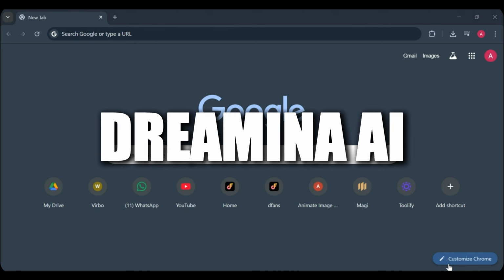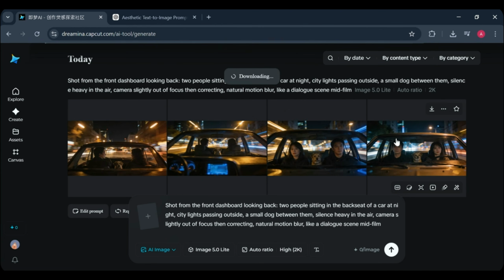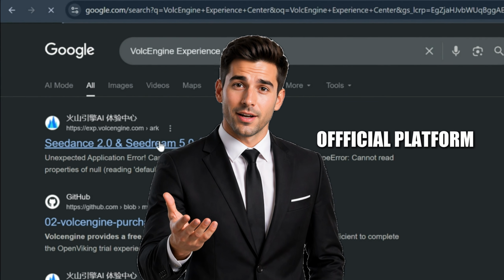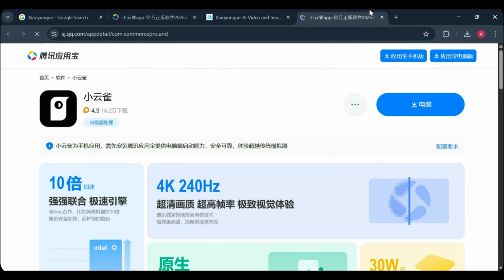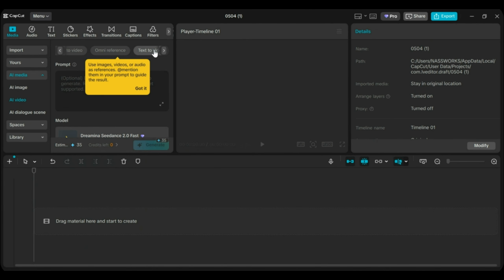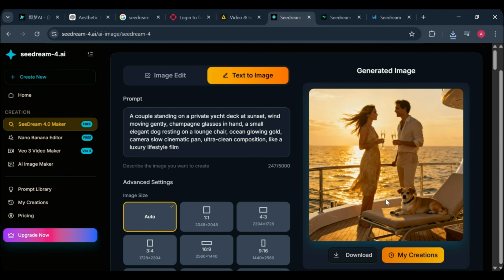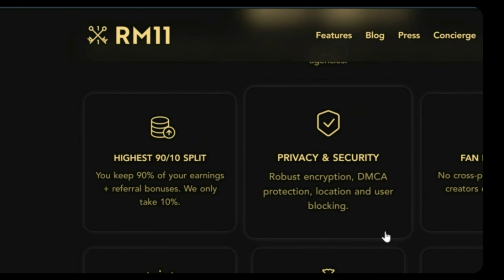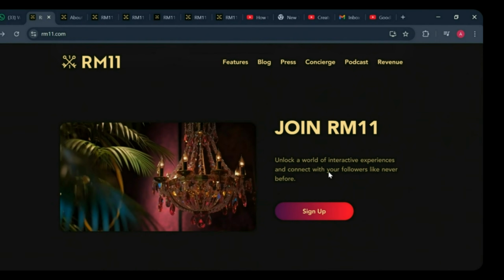Create Unlimited AI Videos for FREE With Seedance 2.0 | No Limits, No Watermark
Want to create cinematic AI videos without paying expensive subscriptions? In this video, I’ll show you how to use Seedance 2.0 to generate unlimited AI videos for FREE with no watermark, no credits, and no hidden limits!

Whether you're a content creator, YouTuber, TikTok creator, filmmaker, or beginner, this free AI video generator lets you create stunning AI-generated videos in just minutes. Learn how to generate AI videos from text prompts, create realistic animations, cinematic scenes, anime videos, short films, social media content, and much more using Seedance AI.

🚀 In This Video You’ll Learn:
✅ How to use Seedance 2.0 AI video generator
✅ How to generate AI videos for free
✅ Create AI videos with no watermark
✅ Unlimited AI video generation method
✅ Best prompts for cinematic AI videos
✅ Free AI tools for YouTube & TikTok creators
✅ Text to video AI tutorial step by step
✅ AI animation and realistic video creation

Seedance 2.0 is becoming one of the best free AI video generators in 2026 because it offers high-quality AI video creation without requiring expensive credits or subscriptions. If you're searching for a powerful AI video tool with no limits and no watermark, this tutorial is for you.

💡 Perfect For:
• YouTube automation
• TikTok & Instagram Reels
• AI filmmaking
• Short video creation
• Anime AI videos
• Cinematic AI edits

In this video, I reveal websites with access to seedance, confirmed by ByteDance themselves, showcasing high-quality visuals and detailed content. Some platforms offer daily credits, while others are entirely free for ai video generation. I'll also show you a platform where you can make a lot of money monetizing your AI content, or honestly, any type of content from any niche, which is great for any content creator.